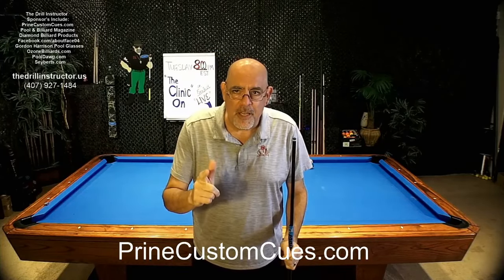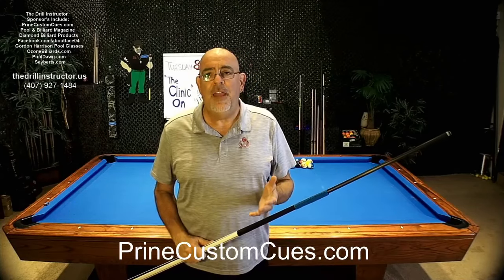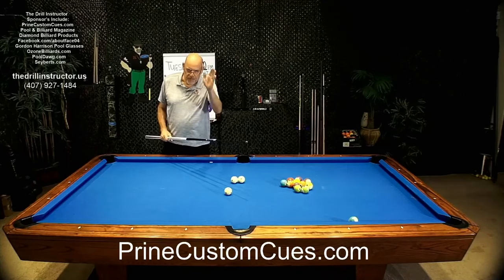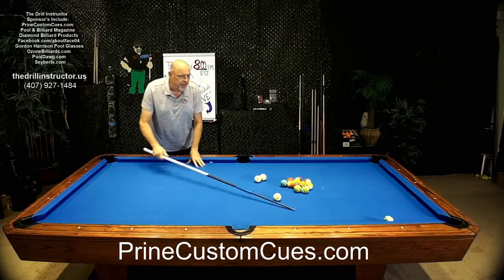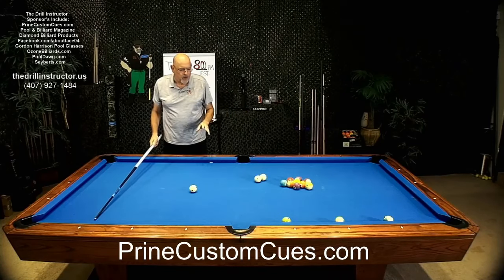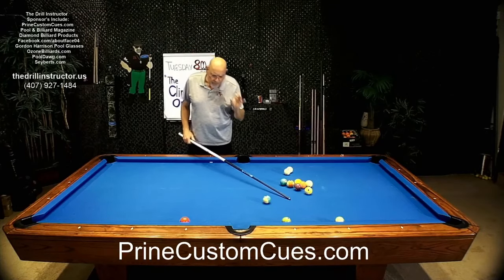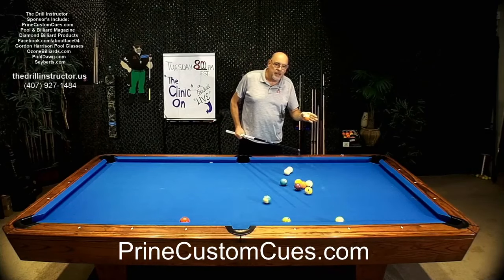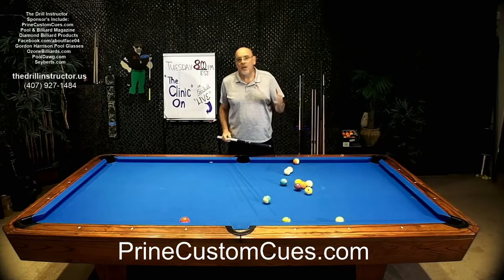Great tips on using Inside English!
2-6-2024 "The CLINIC"
Great tips on using Inside English! Play The Drill Instructor way and start winning your games!

Don't forget to check out DITV.